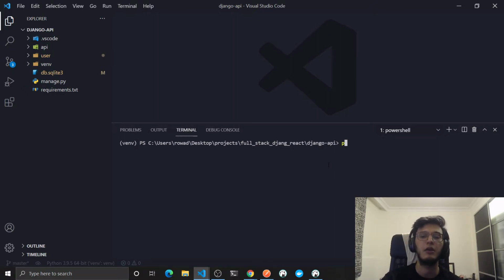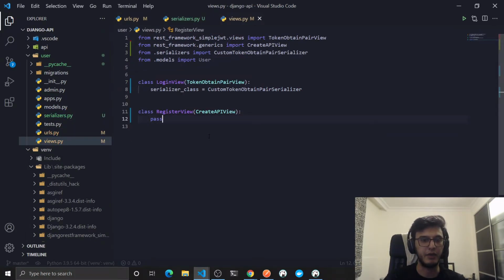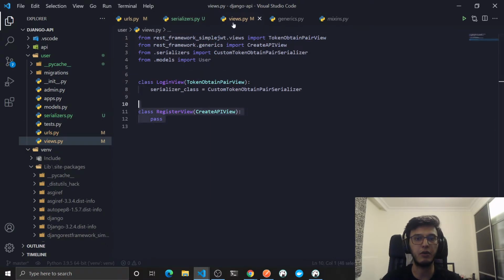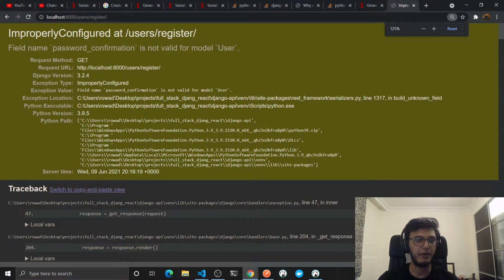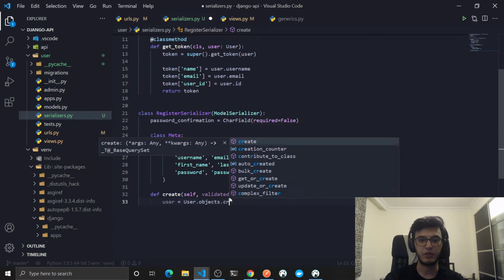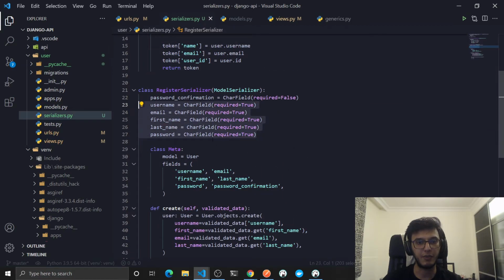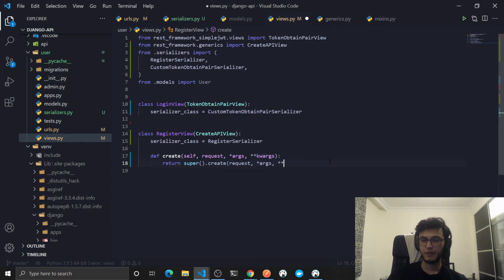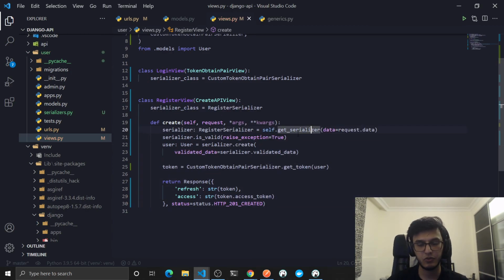04 - Creating a register view and returning the JWT - intro about generic views and sterilizers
A full-stack series about Django, Django-rest-framework, react, redux/toolkit, and typescript